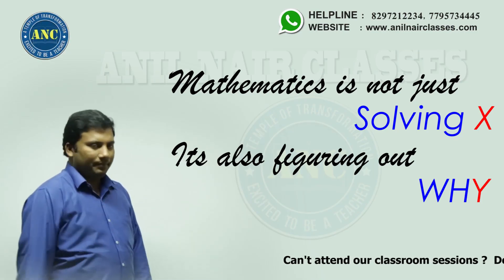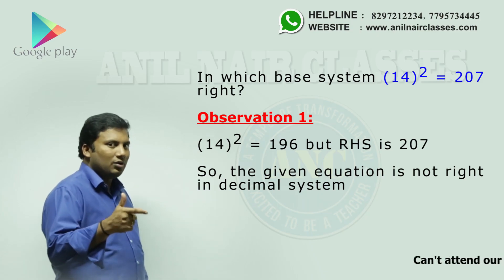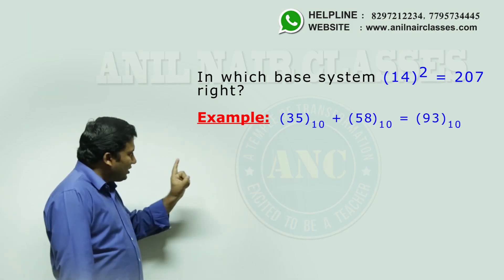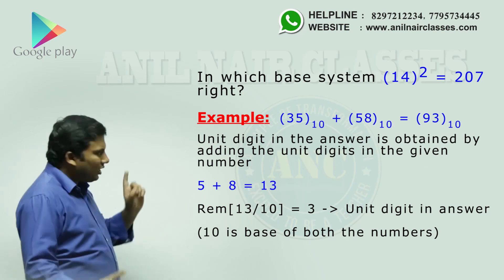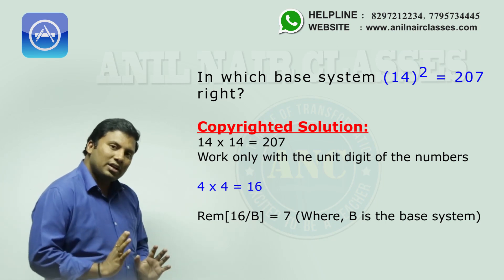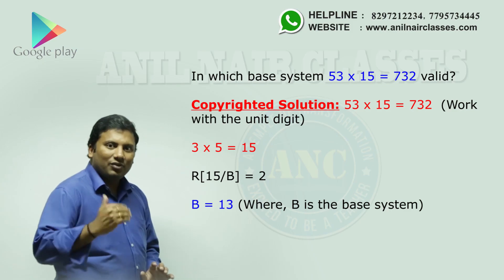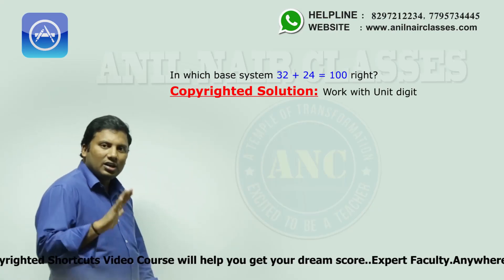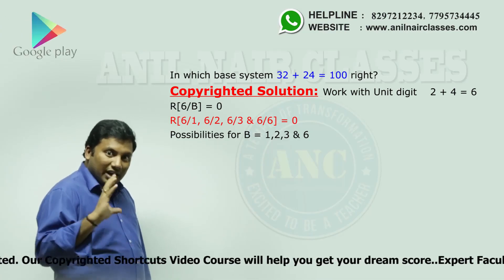Solve Base System Problems Without using Pen( Useful for All Competitive exams)